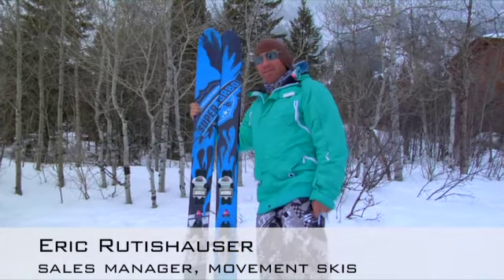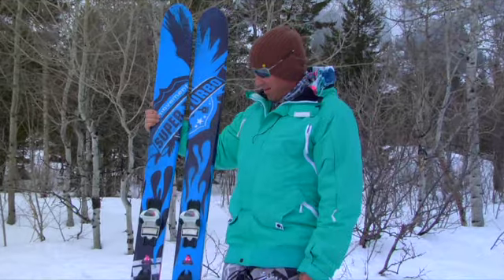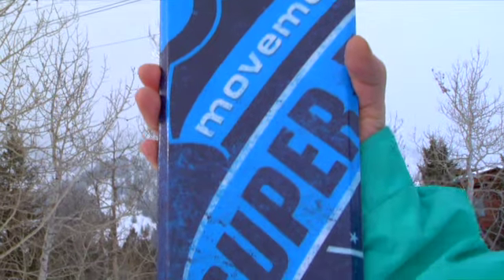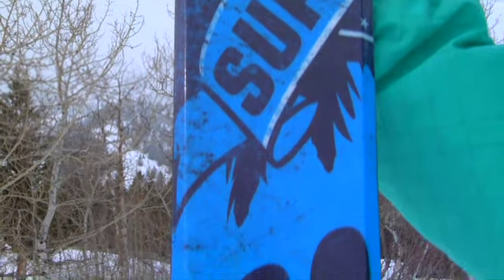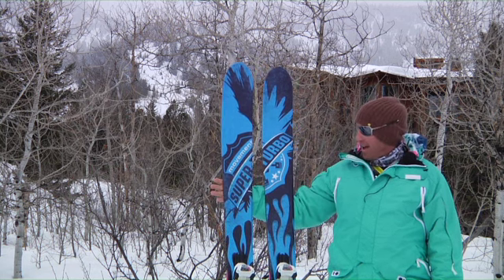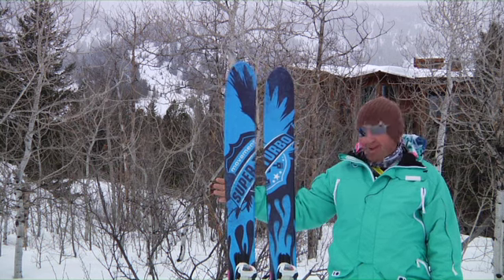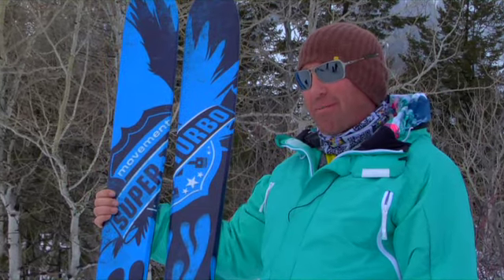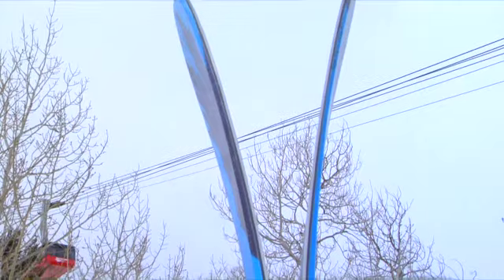2012-movement-superturbo.mov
No description.